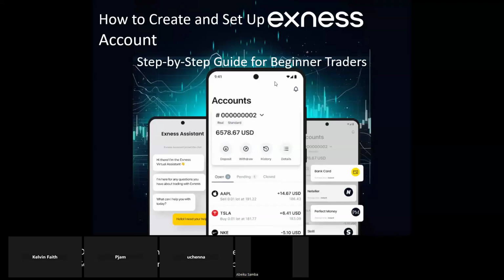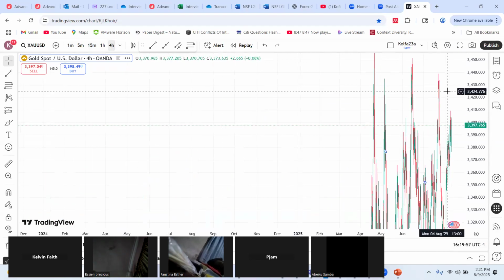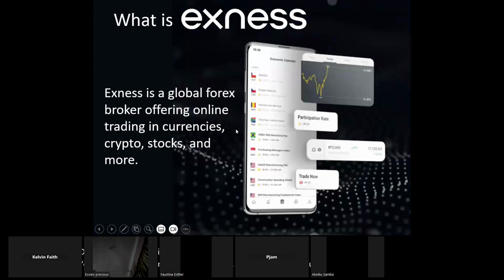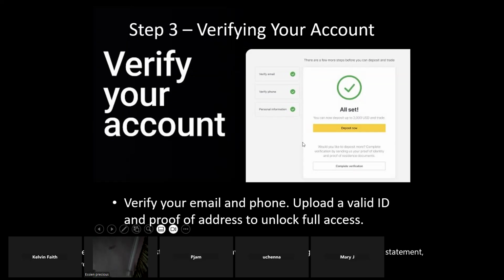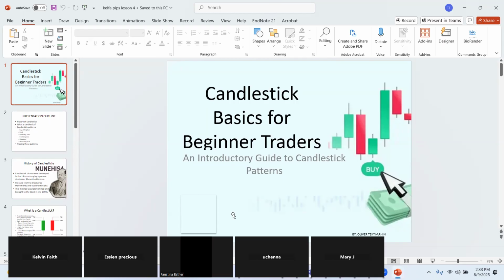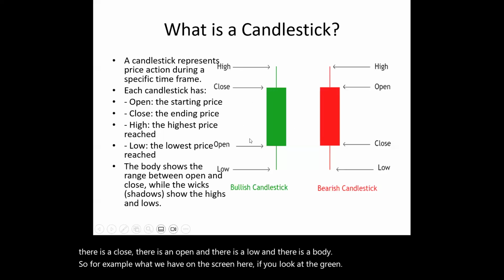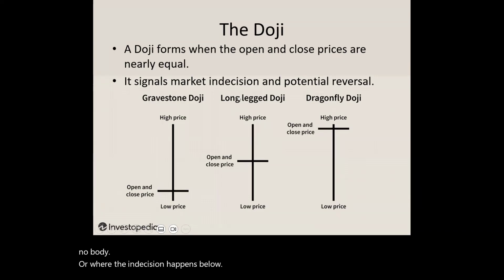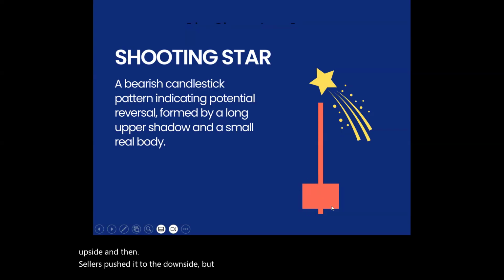kelfa pips, 8 weeks lesson 3 and 4.. what you need to start trading and candle stick patters intro